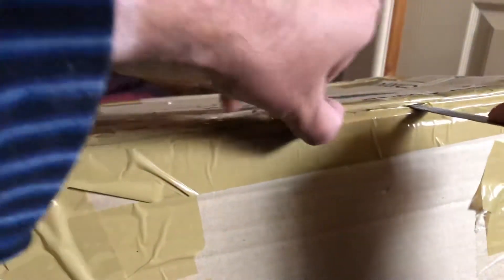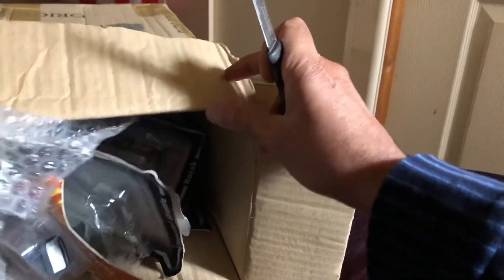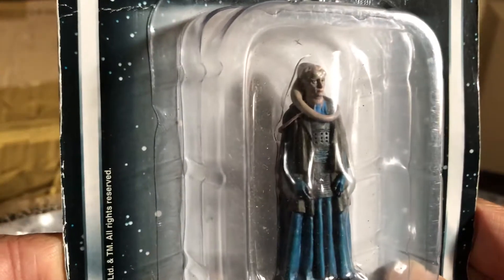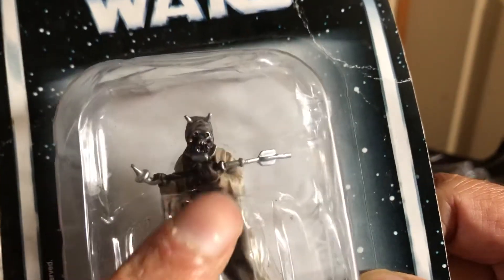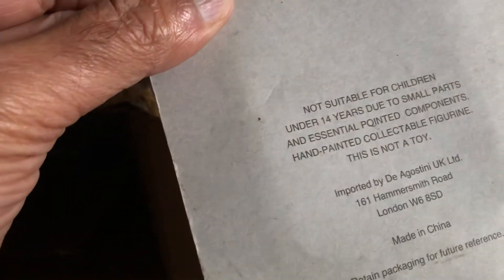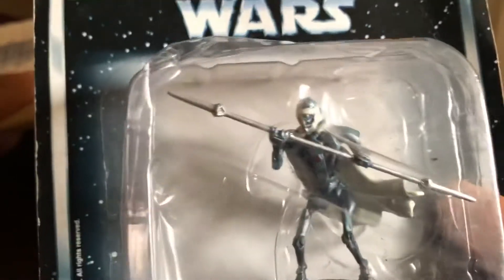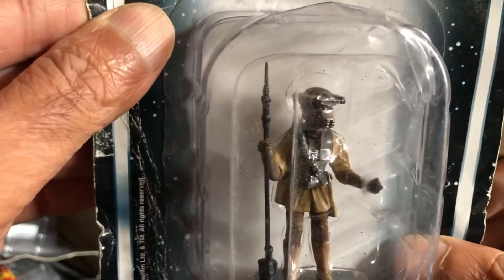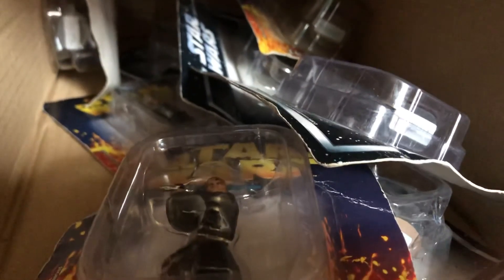Quite an interesting Star Wars unboxing 🥸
Yes quite interesting.